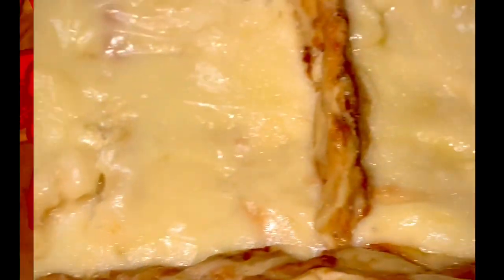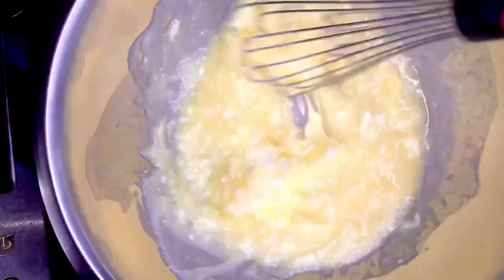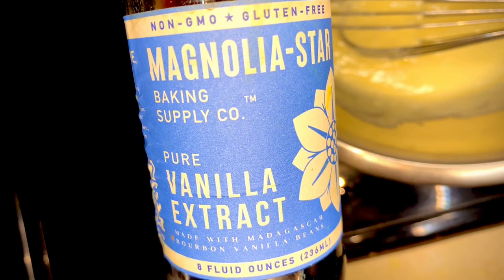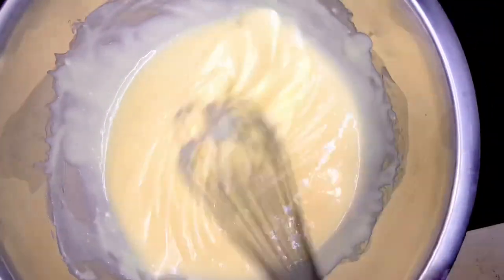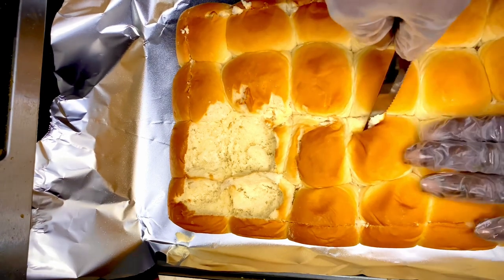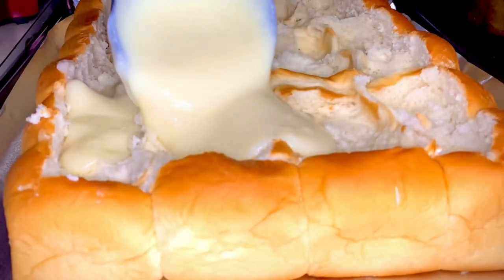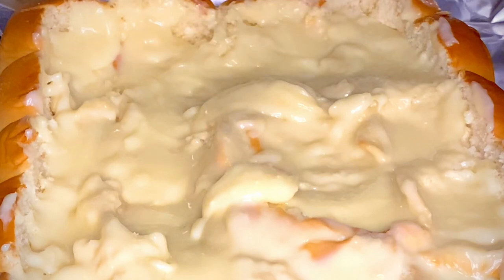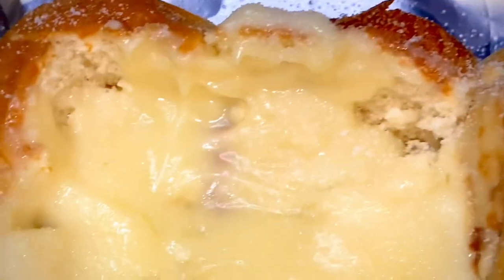Holiday Cheese Danish Recipe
A simple recipe with no egg needed the microwave is the easiest way but is not the friendliest method. I prefer the slow double boiler method which allows for me to take of my special needs son as well. The microwave on the other hand , if you don’t stand there waiting it will either overcook or undercook. Think on how a microwave heats products inside out which will dehydrate and destroy your product if not monitored properly. Now the low slow double boiler method allows you to attend to other chores that or a necessity. Let’s face it we know that this sweet treat doesn’t deserve all of your time right? Try the double boiler method over the microwave be sure to drop the butter in first. Be Blessed and Stay Phenomenal. Quick Easy and Delicious Brownie Recipe